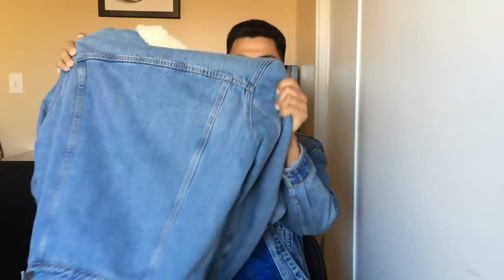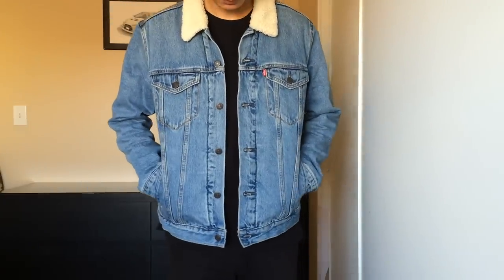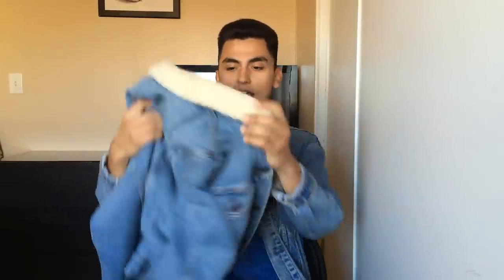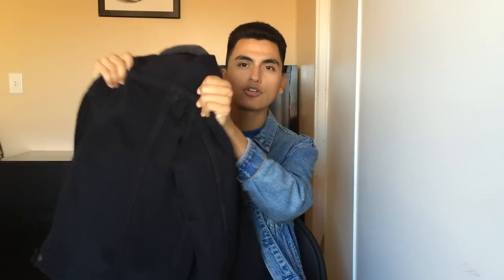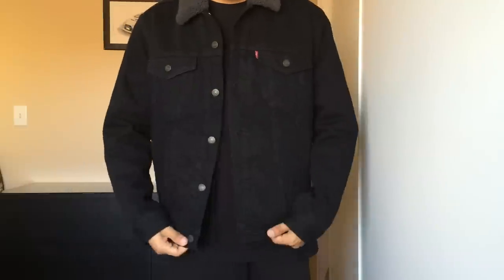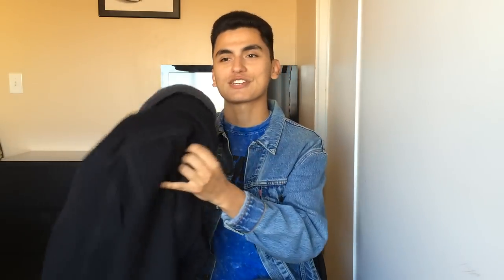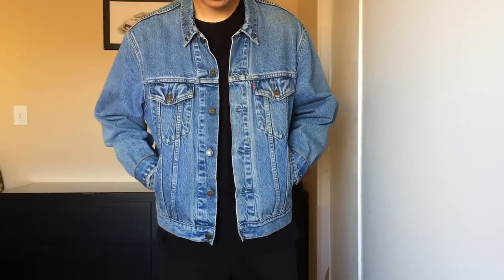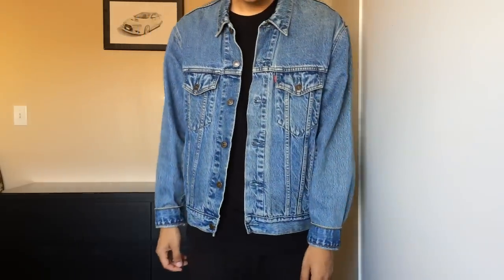MY DENIM JACKET COLLECTION 2017! (Levi's Sherpa, Truckers & Comune Jackets)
Denim denim denim.

Music used in this video:
Disrespectful: Ken Rebel